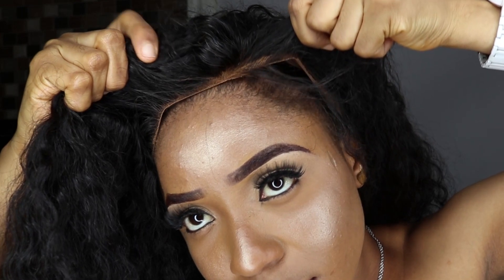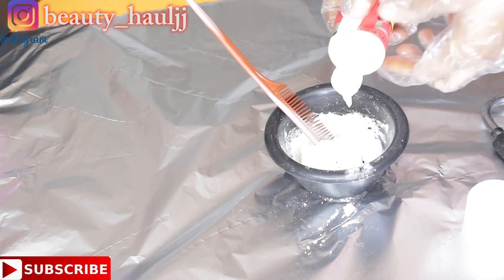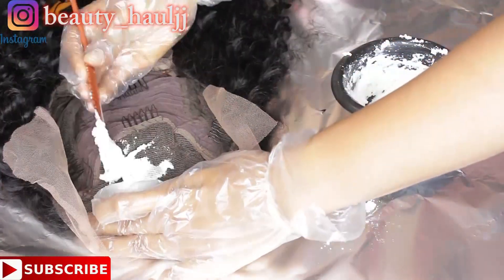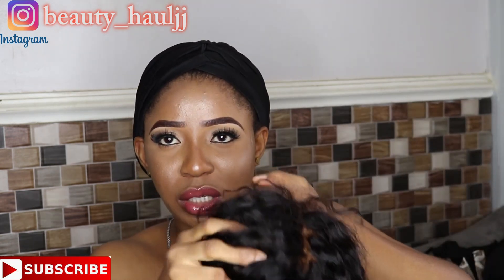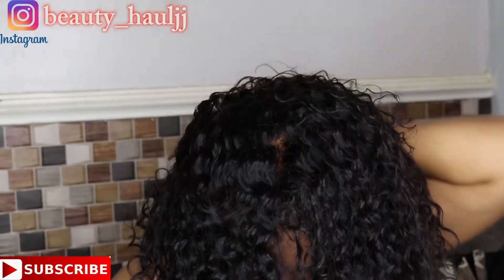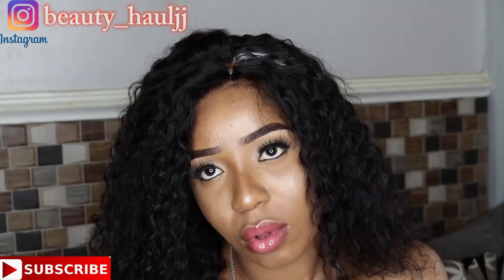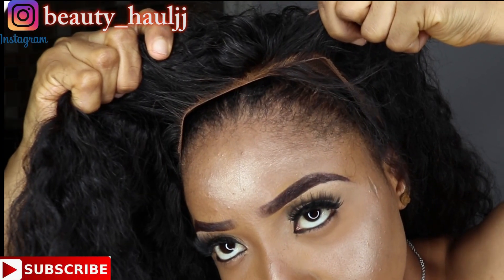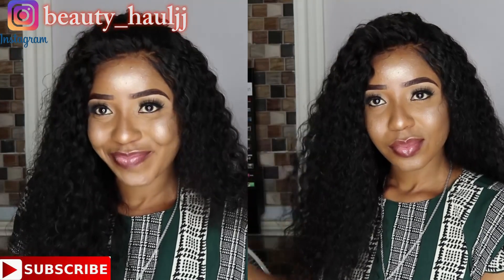GLULESS LACE FRONTAL WIG/ INSTALLATION/ NO GLUE / FT LAVY HAIR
hello guys, welcome back to my channel, this is a tutorial on how to install a wig without a glue, spray andhope its helpful. please subscribe if you haven't, give the video a big thumbs up. stay bless

                                             HAIR DETAILS

1. Hair info: 130% density Brazilian deep wave lace front wig 18 inch

4. Contact Lavyhair

African fashion
African women's wear
African lifestyle
Women's wear
Nigeria fashion.

Camera Used: